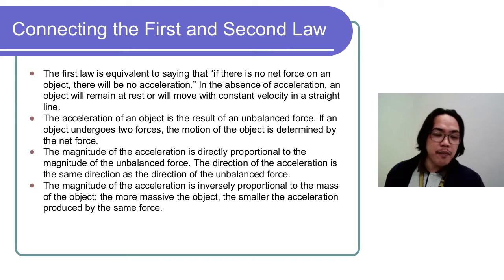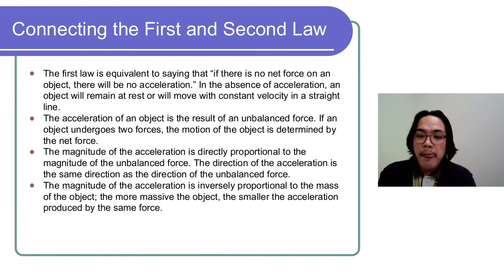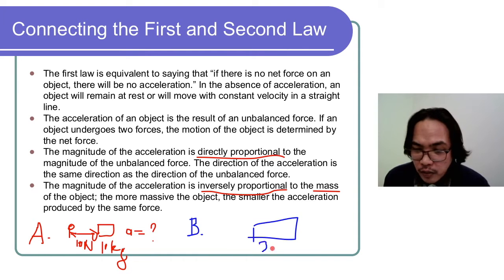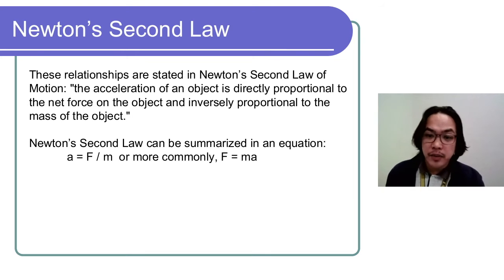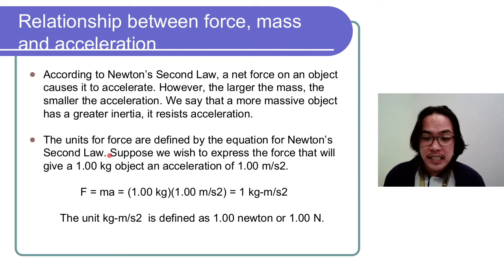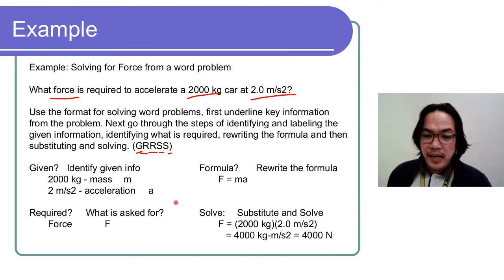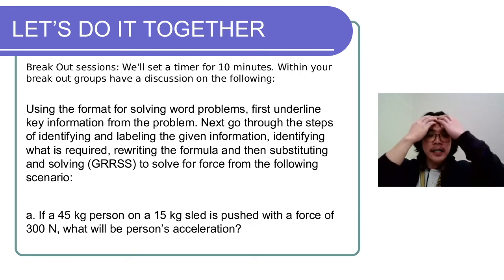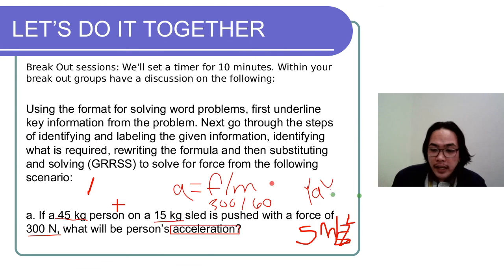Newton’s Second Law of Motion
Lesson on connecting 1st law to second law and performing calculations on Force, mass and acceleration